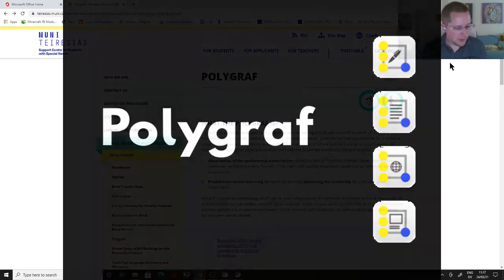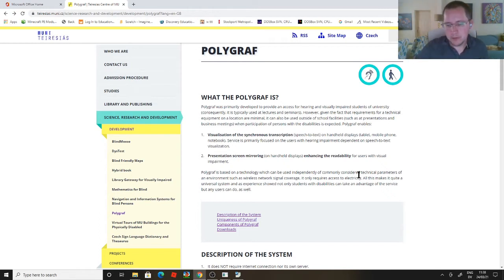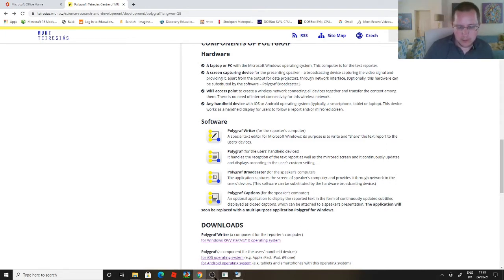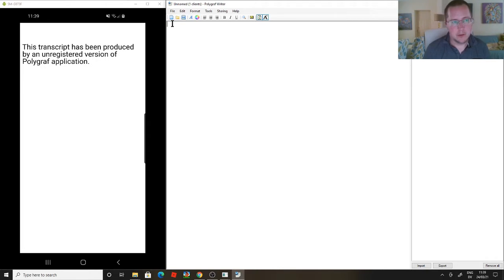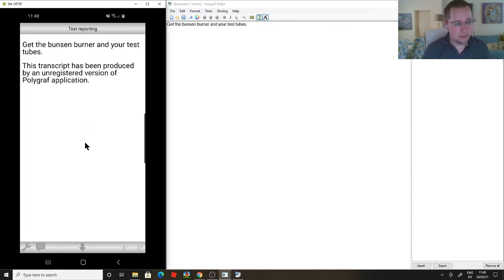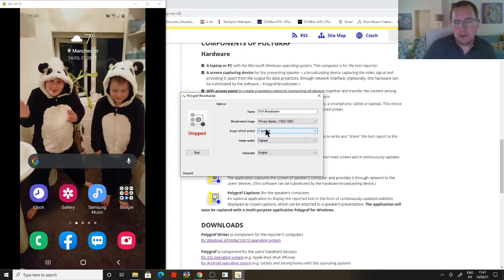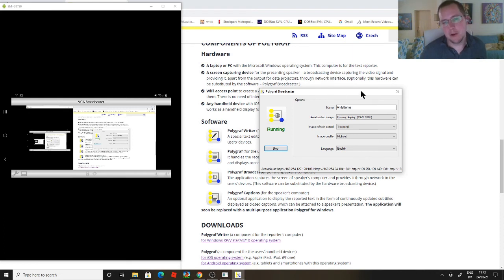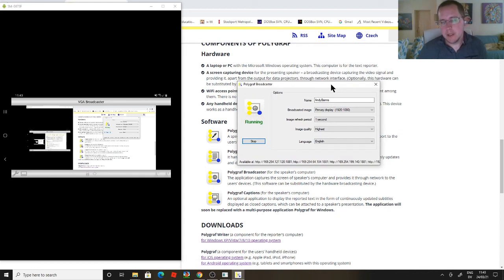Polygraf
In this video I look at a couple of pieces of free software from a Czech organisation, called Polygraf, which includes Polygraf Broadcaster for sharing screens and Polygraf Writer for sharing text.

N.B. Apologies for the brief interruption from my dogs in the middle of the video (postman came!)